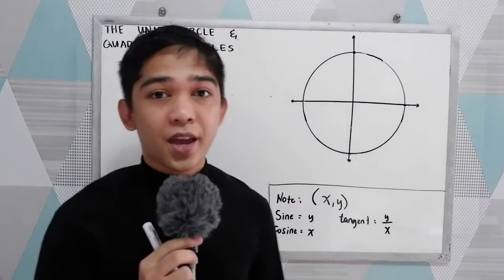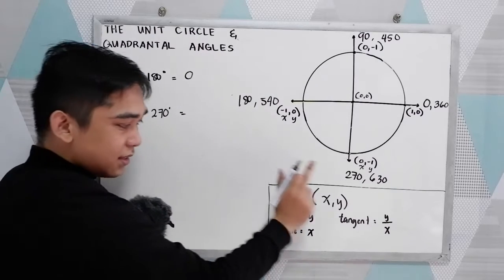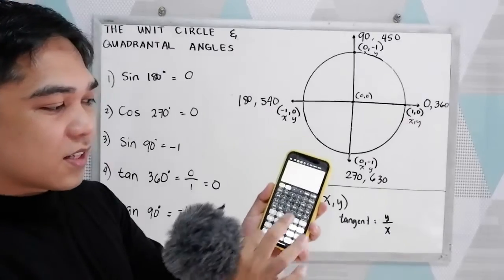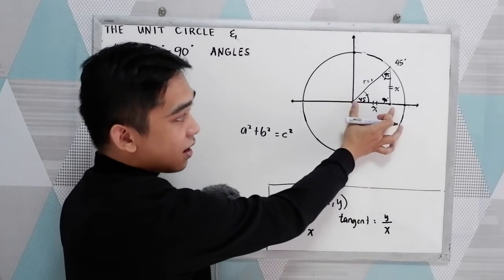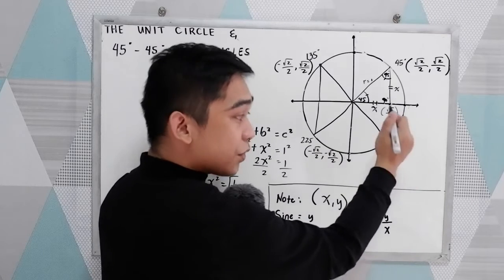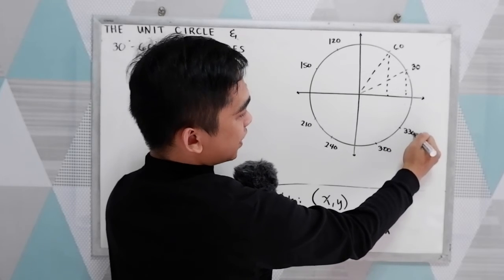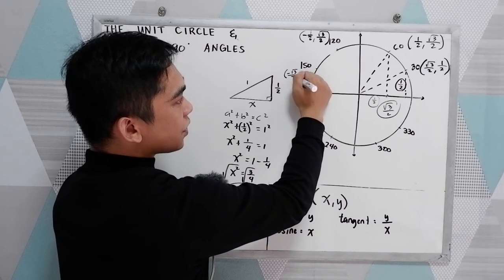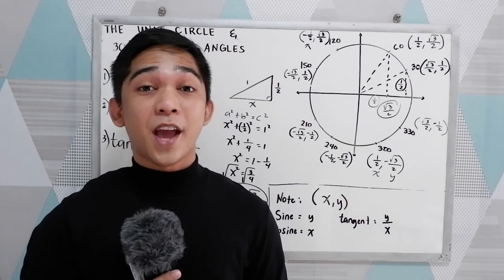The Unit Circle & The Special Angles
The unit circle below shows the values of the cosine and sine functions (coordinates in blue, with the x-coordinate being the cosine and the y-coordinate is the sine) for the special angles: 0, π/6 (30 °), π/4 (45 °), π/3 (60 °), π/2 (90 °), 2π/3 (120 °), 5π/4 (135 °)